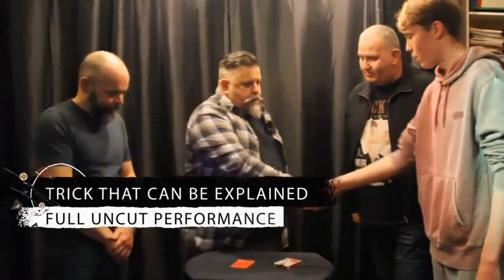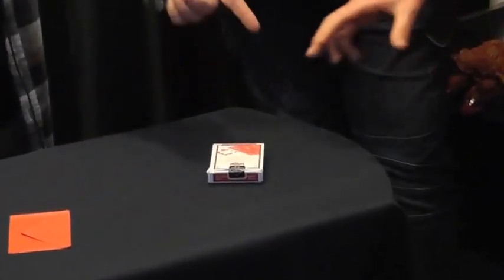Saturn Magic -The Trick That CAN Be Explained! by Mark Elsdon - Trick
to purchase this item or view our fantastic range of other magic products